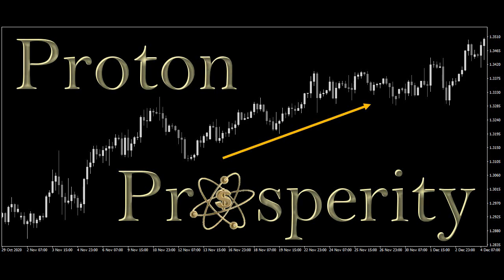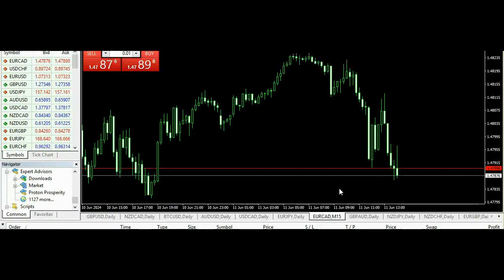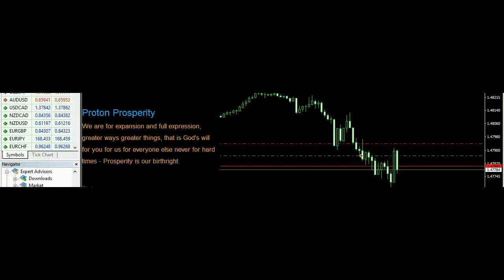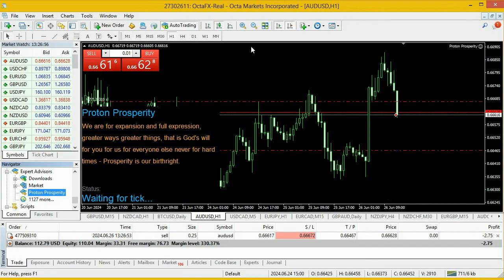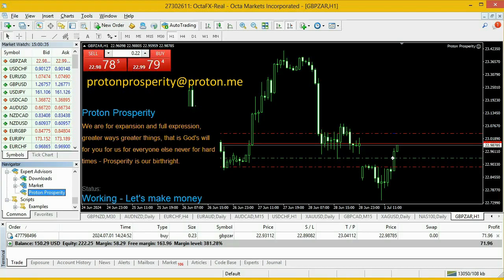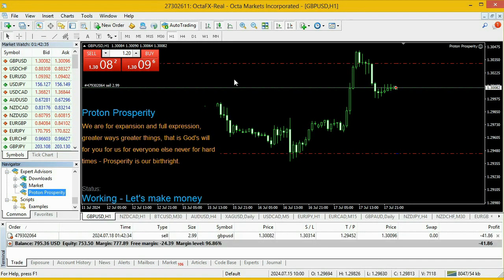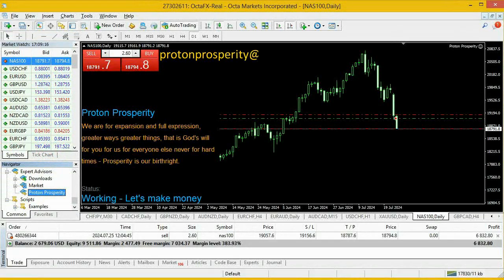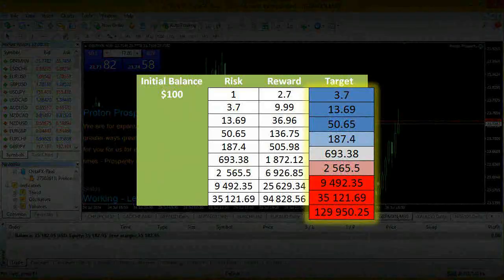Thee #1 NEW! Trading Robot for 2025 _ 2026 (Risk Management Based ExpertAdvisor) that ACTUALLY Works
Discover one of the best new trading robots – built strictly around risk management to help you trade smarter. In this video, we break down how this advanced trading bot works, its unique risk-control strategy, and why it could change the way you approach the markets. Proton Prosperity (EA) uses volatility analysis to only enter high-probability trades. Whether you're a beginner or a seasoned trader, this EA for MetaTrader 4 & 5 shows you how to grow a small account exponentially – with minimal risk and maximum reward.

💡 Perfect for those looking for:
✔️ All assets trading bots
✔️ Expert Advisors for MT4/MT5
✔️ Low-risk high-reward automated strategies

👉 Ready to see how to exponentially grow your account? Click play and watch the expert in action!